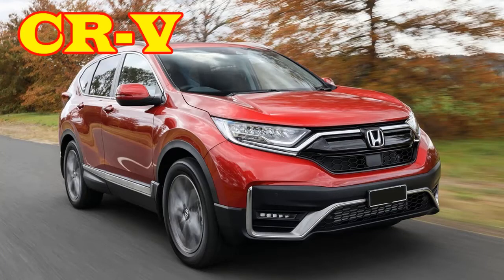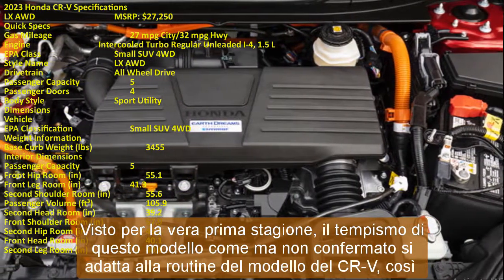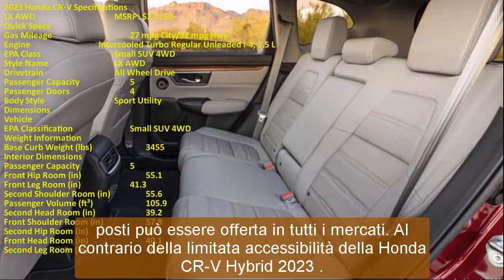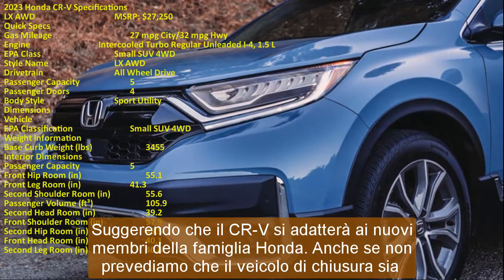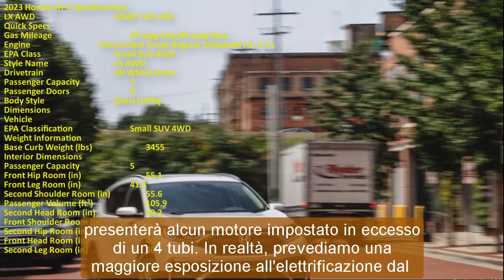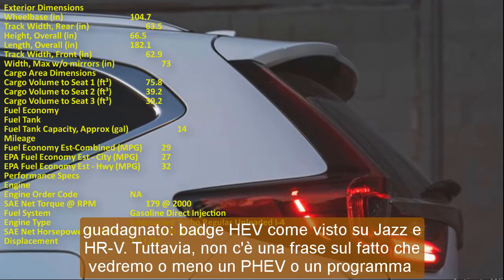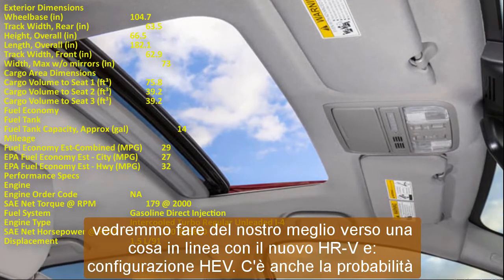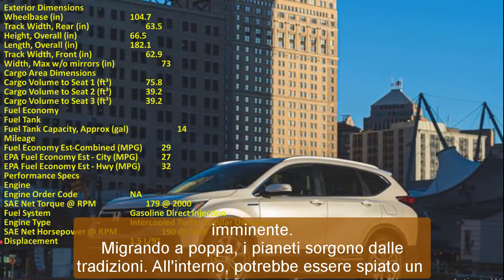2023 Honda CR V Release Date | 2023 honda cr v hybrid ex l | 2023 honda cr v special edition | New!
Hybrid cars are pleased to present:2023 Honda CR V Release Date | 2023 honda cr v hybrid ex l | 2023 honda cr v special edition | New!
Best regards.